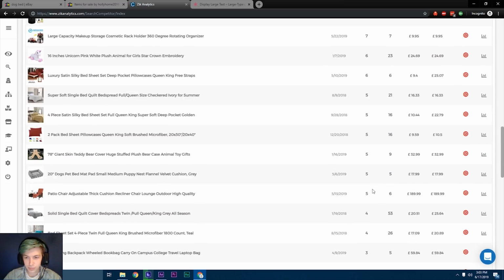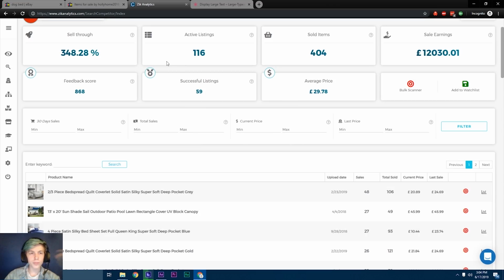How to Use ZikAnalytics To Find Items To Dropship On eBay | How to Use Zik Analytics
This video goes over how to use ZikAnalytics to find items to dropship on eBay.

SUGGESTED TOOLS